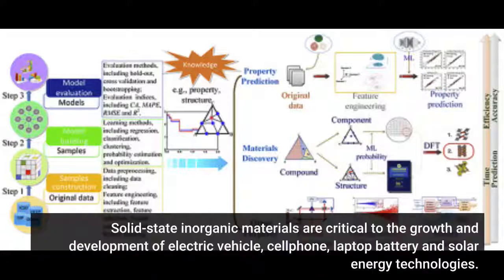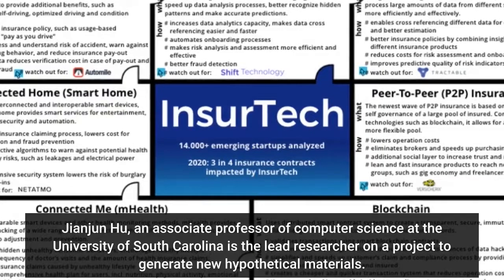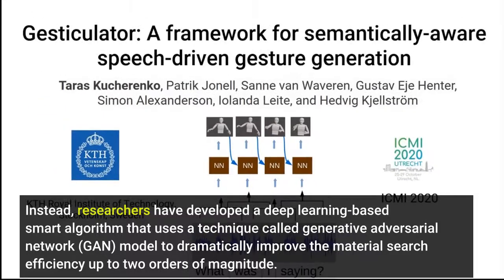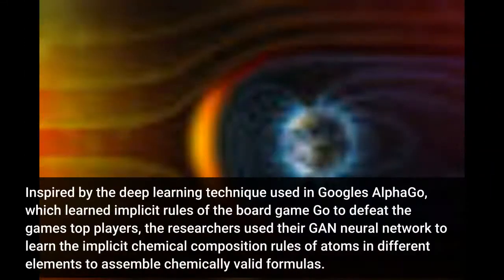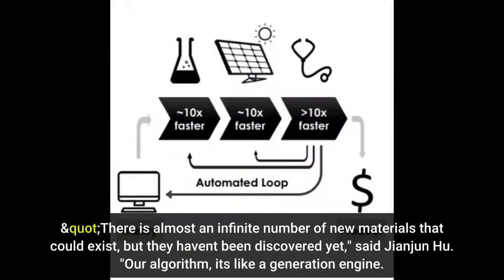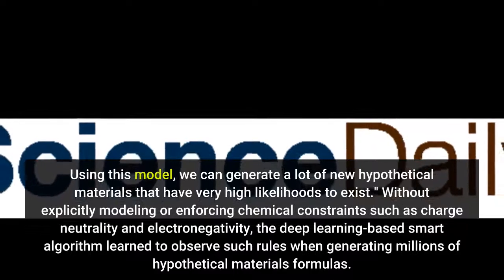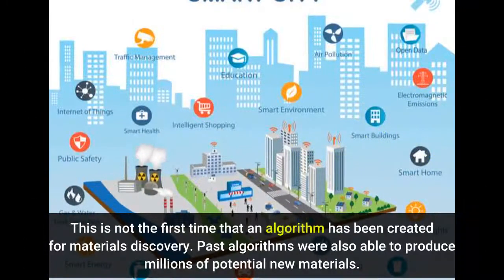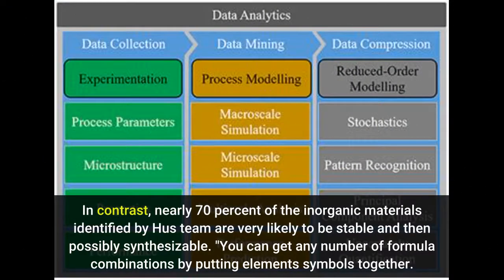Deep learning algorithm to speed up materials discovery in emerging tech industries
Deep learning algorithm to speed up materials discovery in emerging tech industries - Information for all latest updates Science and Technology

Solid-state inorganic materials are critical to the growth and development of electric vehicle, cellphone, laptop battery and solar energy technologies. However, finding the ideal materials with the desired functions for these industries is extremely challenging. Jianjun Hu, an associate professor of computer science at the University of South Carolina is the lead researcher on a project to generate new hypothetical materials. Due to the vast chemical design space and the high sparsity of candidates, experimental trials and first-principle computational simulations cannot be used as screening tools to solve this problem. Instead, researchers have developed a deep learning-based smart algorithm that uses a technique called generative adversarial network (GAN) model to dramatically improve the material search efficiency up to two orders of magnitude. It has the potential to greatly speed up the discovery of novel functional materials.
The work, published in NPJ Computational Materials, was a collaboration between researchers at the University of South Carolina College of Engineering and Computing and Guizhou University, a research university located in Guiyang, China.
Inspired by the deep learning technique used in Google's AlphaGo, which learned implicit rules of the board game Go to defeat the game's top players, the researchers used their GAN neural network to learn the implicit chemical composition rules of atoms in different elements to assemble chemically valid formulas. By training their deep learning models using the tens of thousands of known inorganic materials deposited in databases such as ICSD and OQMD, they created a generative machine learning model capable of generating millions of new hypothetical inorganic material formulas.
"There is almost an infinite number of new materials that could exist, but they haven't been discovered yet," said Jianjun Hu. "Our algorithm, it's like a generation engine. Using this model, we can generate a lot of new hypothetical materials that have very high likelihoods to exist."
Without explicitly modeling or enforcing chemical constraints such as charge neutrality and electronegativity, the deep learning-based smart algorithm learned to observe such rules when generating millions of hypothetical materials' formulas. The predictive power of the algorithm has been verified both by known materials and recent findings in materials discovery literature. "One major advantage of our algorithm is the high validity, uniqueness and novelty, which are the three major evaluation metrics of such generative models," said Shaobo Li, a professor at Guizhou University who was involved in this study.
This is not the first time that an algorithm has been created for materials discovery. Past algorithms were also able to produce millions of potential new materials. However, very few of the materials discovered by these algorithms were synthesizable due to their high free energy and instability. In contrast, nearly 70 percent of the inorganic materials identified by Hu's team are very likely to be stable and then possibly synthesizable.
"You can get any number of formula combinations by putting elements' symbols together. But it doesn't mean the physics can exist," said Ming Hu, an associate professor of mechanical engineering at UofSC also involved in the research. "So, our algorithm and the next step, structure prediction algorithm, will dramatically increase the speed to screening new function materials by creating synthesizable compounds."
These new materials will help researchers in fields such as electric vehicles, green energy, solar energy and cellphone development as they continually search for new materials with optimized functionalities. With the current materials discovery process being so slow, these industries' growth has been limited by the materials available to them.
The next major step for the team is to predict the crystal structure of the generated formulas, which is currently a major challenge. However, the team has a...